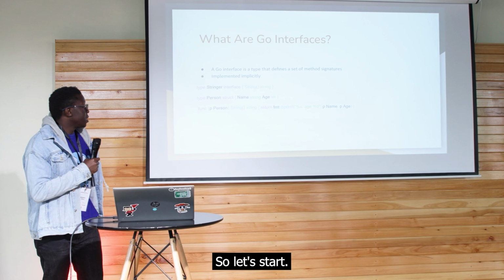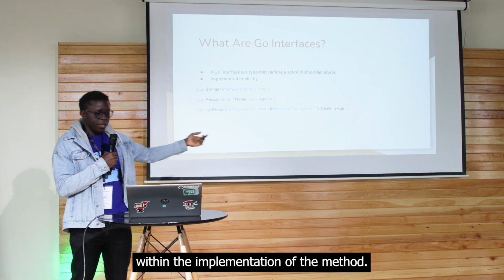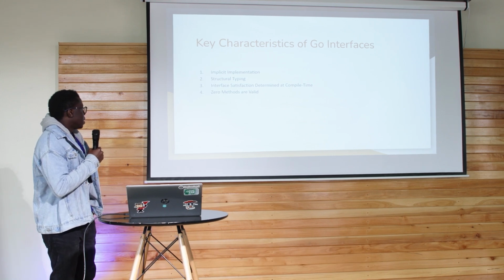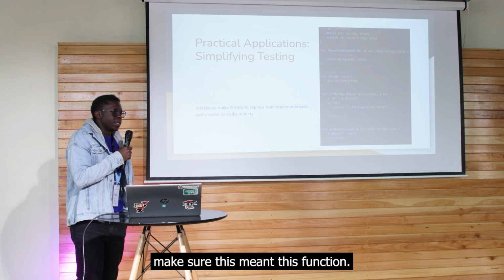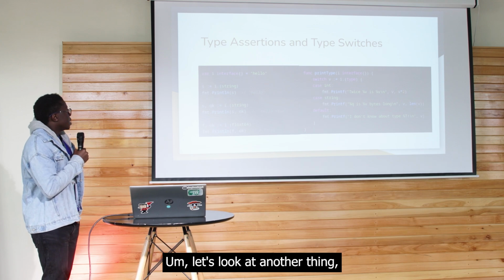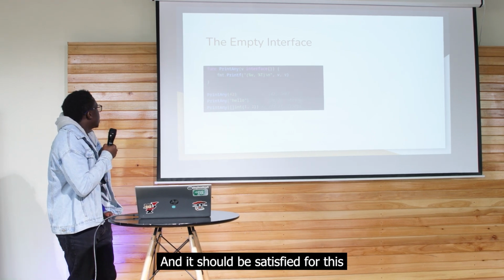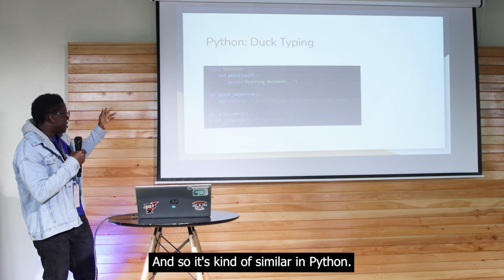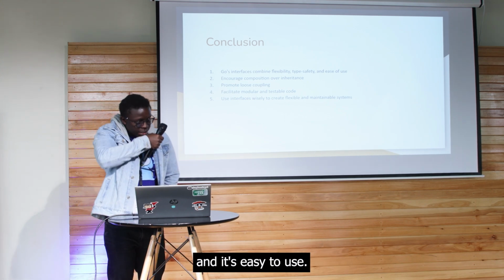SAMMY | Unveling the power of interfaces: Go's secret weapon | Gophercon Africa 2024